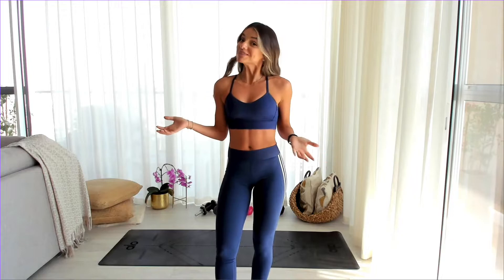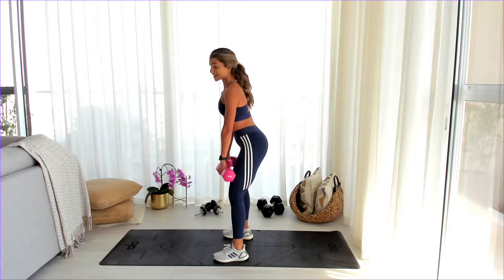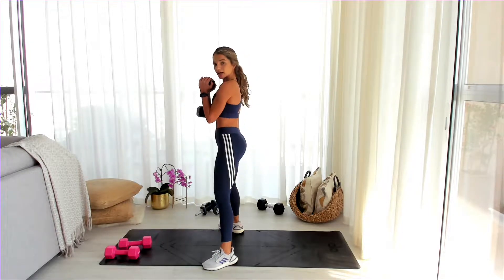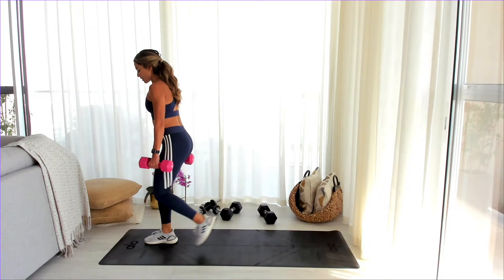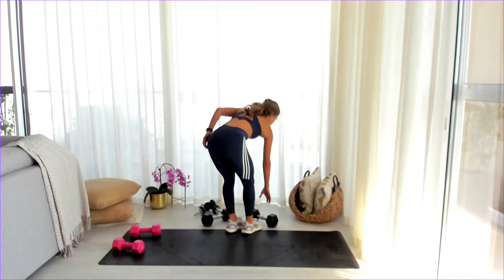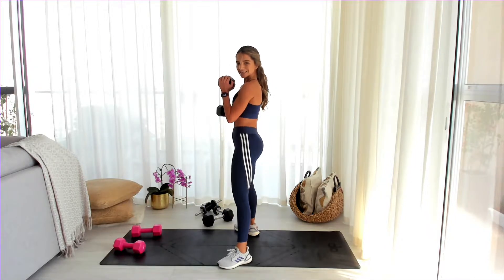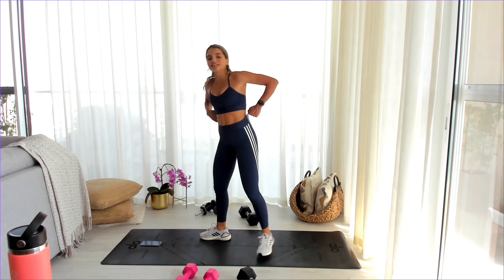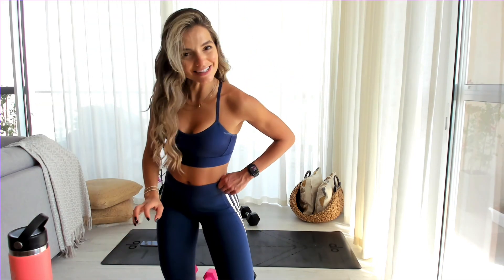Workout 1: Lower Body Home Workout - Shaping & building lean muscle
These workouts were recorded as part of my Fit & Fab Recorded Workout Program. The sessions are designed to give you the best results from home (or gym). If you want to build lean muscle, shape up and feel amazing, these sessions are for you.

There's more from where that came from, if you're ready to take it to the next level, sign up for 32 sessions that you can complete over 2 months. Your results as you commit to this training program will be phenomenal!

Download 20 free simple & healthy recipes that you can make right now